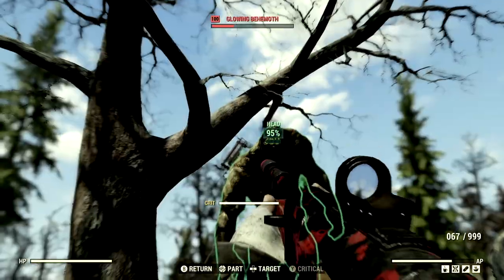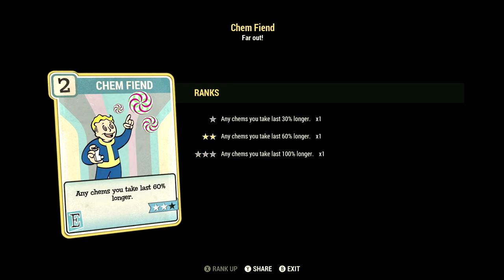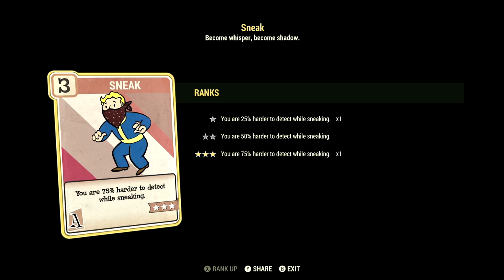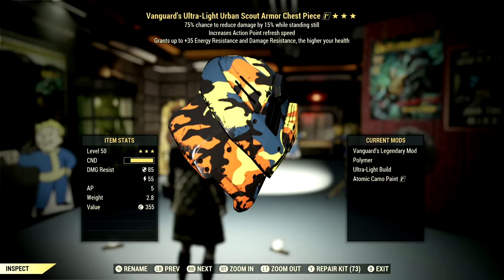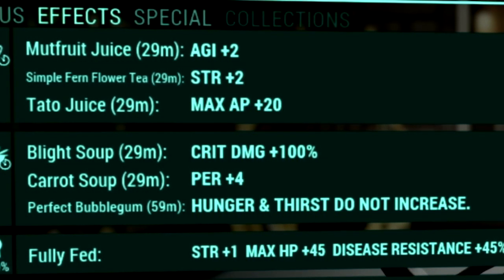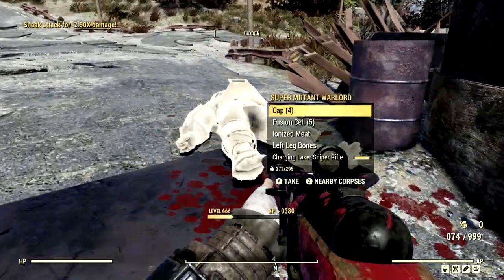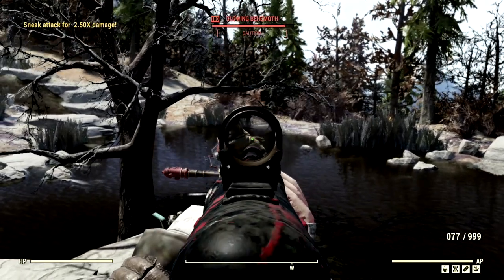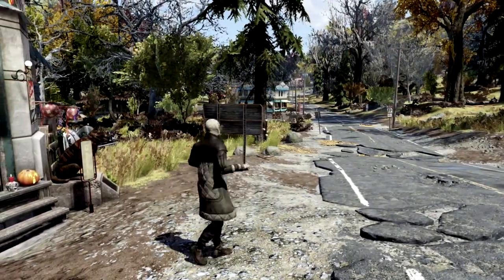INSANE Full Health Commando Build, You WON'T Want to Miss!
What's going on Initiate, Bird here and in this video I am presenting to you my END GAME full health commando Build Guide! The weapon I am using is the POWERFUL faster fire rate The Fixer. In Fallout 76 this has been the best and my favorite class. SO with that being said I decided to make a definitive End game commando build for it. In this Fallout 76 gameplay we review EVERYTHING! I show you my Builds which includes all my Base stats, Legendary Perk Cards and Normal Perk card. I also go over the weaponit's self with of course all the  mods. I personally think this is one of the strongest builds you can make in fallout 76 and it also stops anything in its tracks. Including the Scorch Beast Queen. I hope this video helps you out solider, AD VICTORIAM!👊🖤